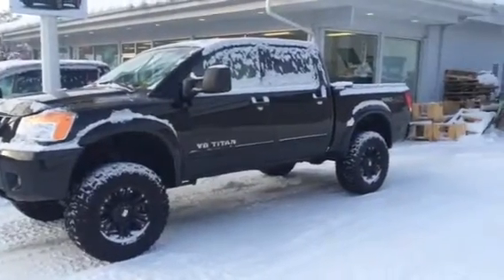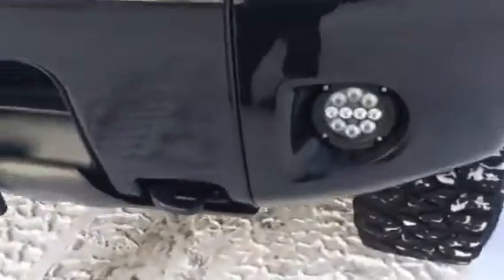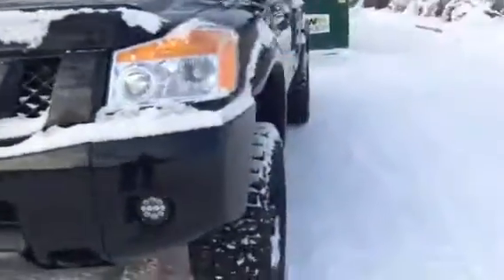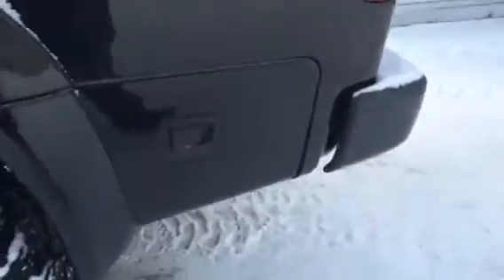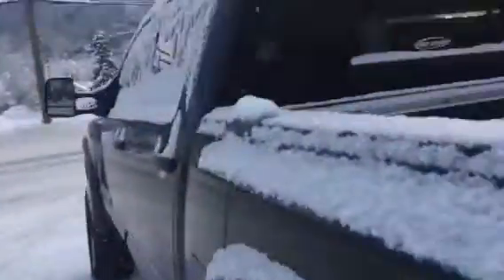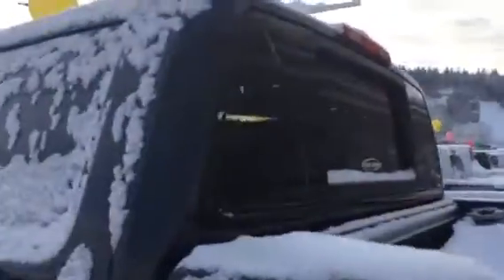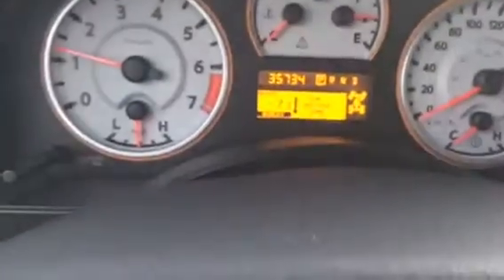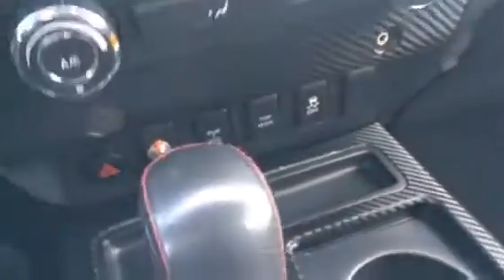2012 Nissan Titan Pro4x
Lifted Titan pro4x